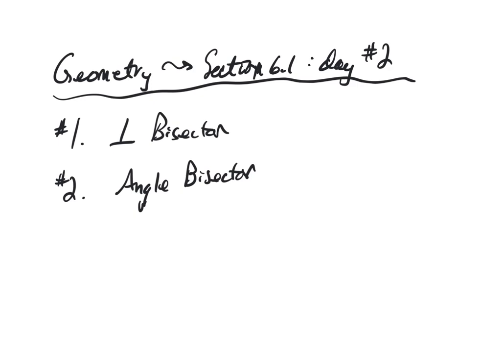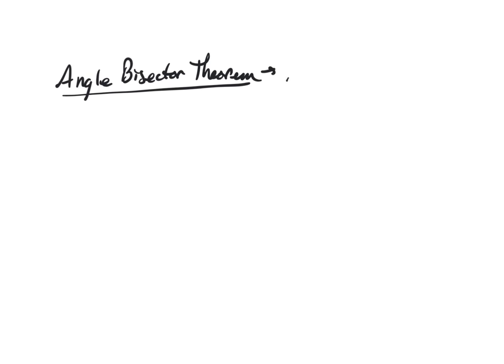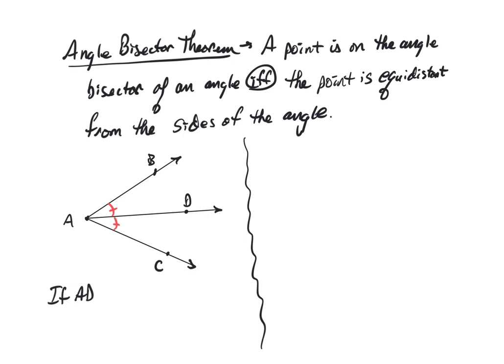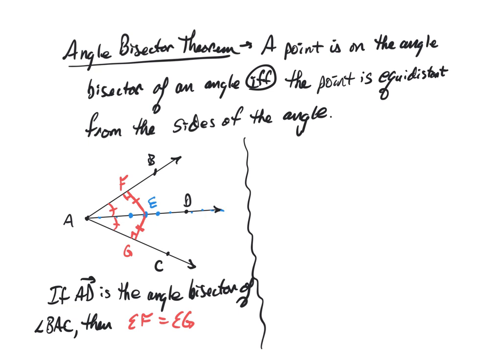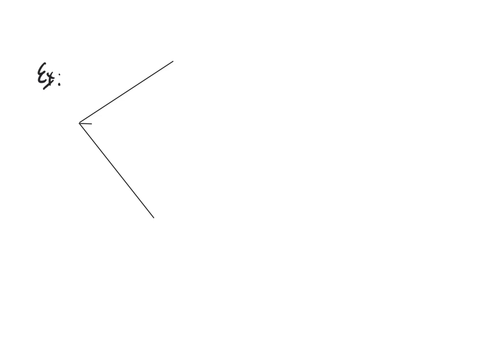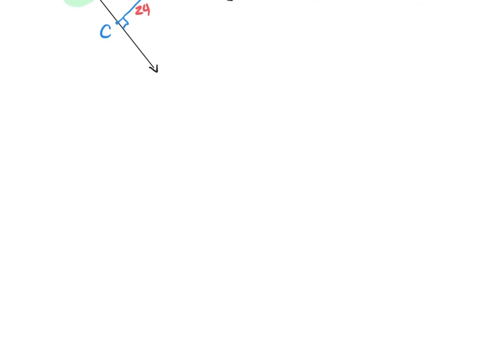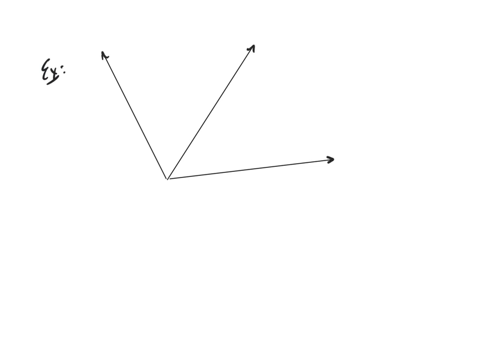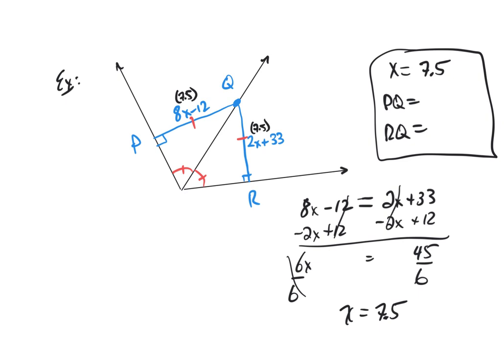Geometry section 6.1 day 2